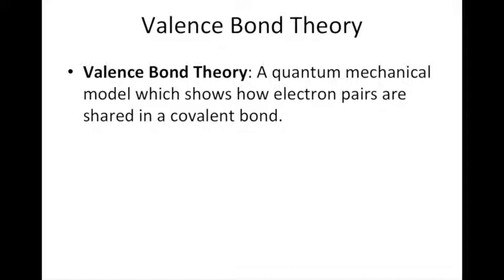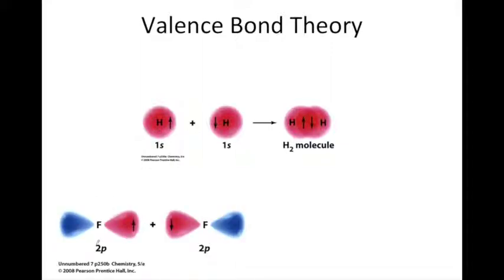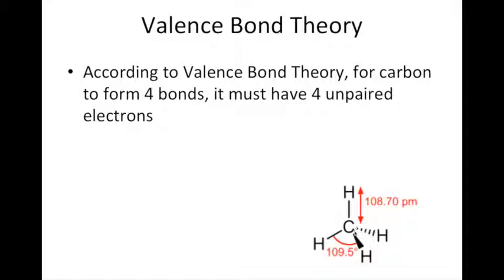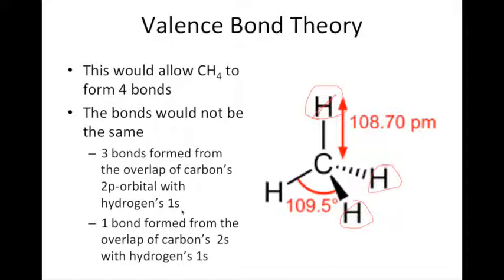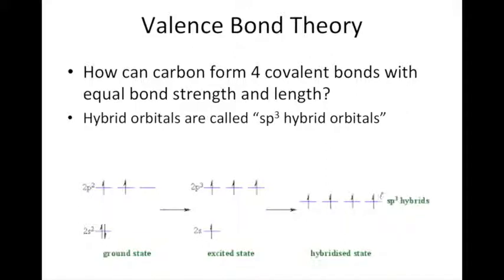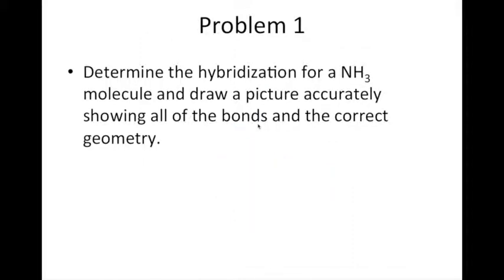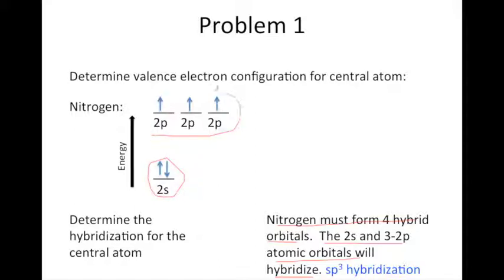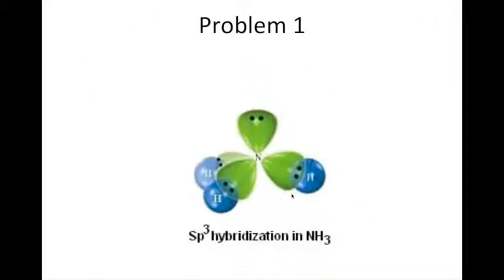Valence Bond Theory 1